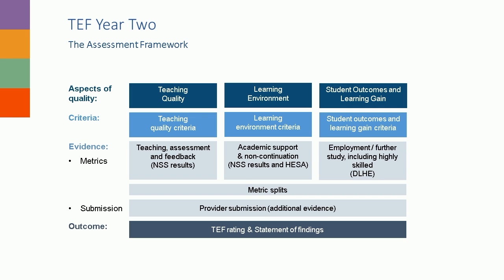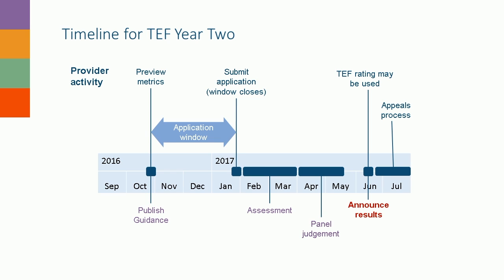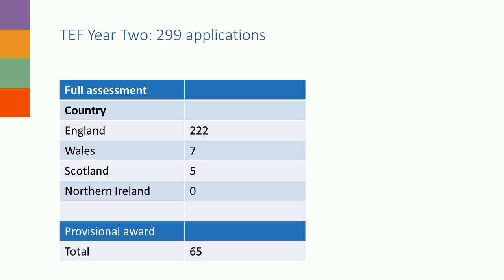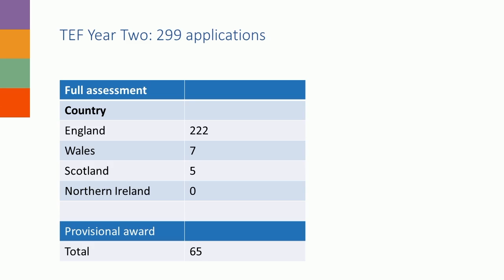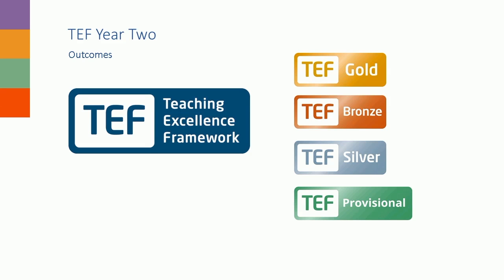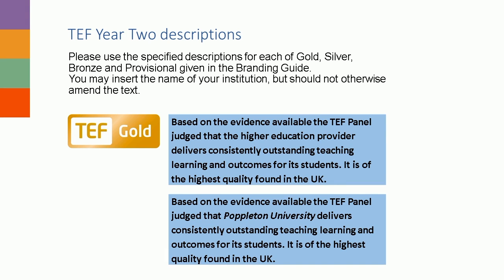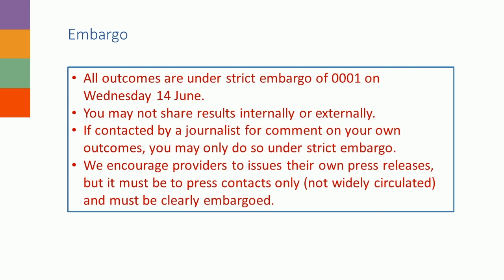TEF branding guidelines webinar